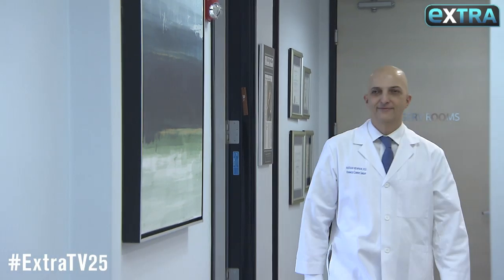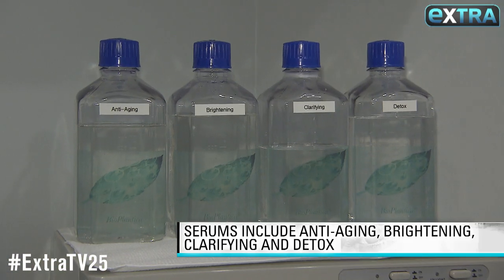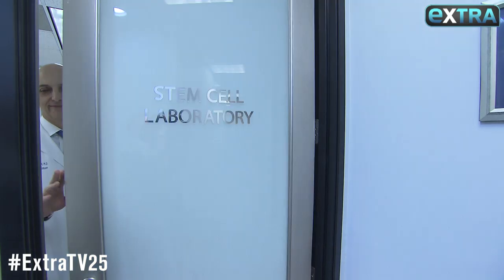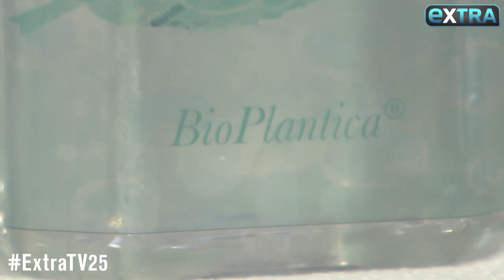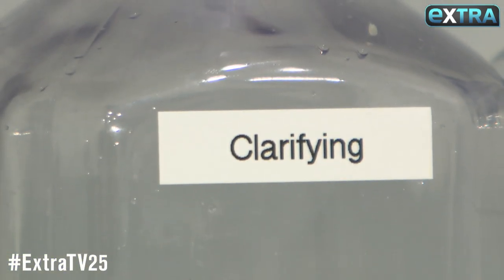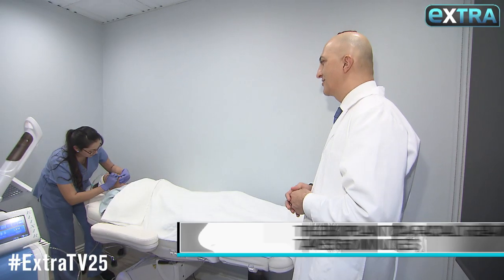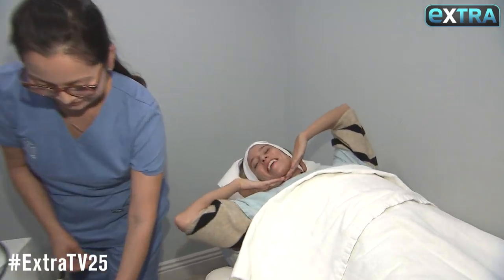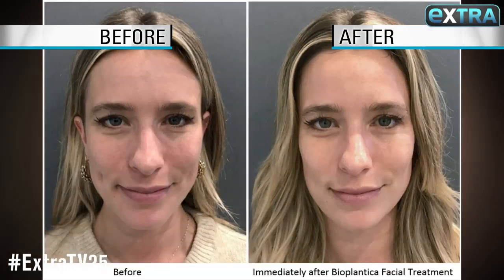How to Maintain Your Youth Without Surgery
“Extra’s” Renee Bargh recently visited Dr. Nathan Newman, who worked his magic in repairing her skin!

The Beverly Hills cosmetic surgeon treated Renee with a BioPlantica Facial, which helps “regenerate and rejuvenate your tissues.”

See the results!